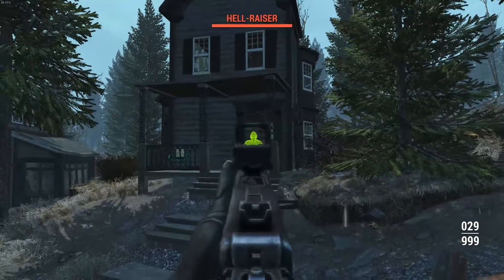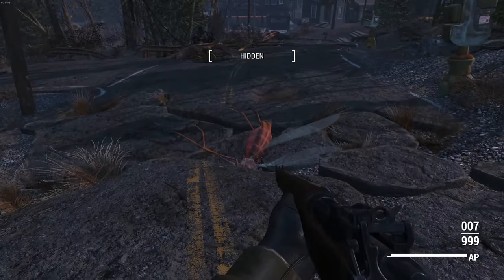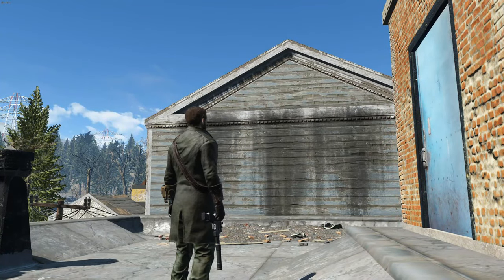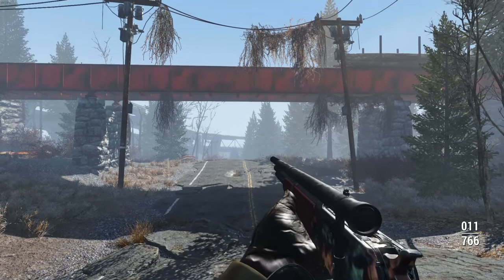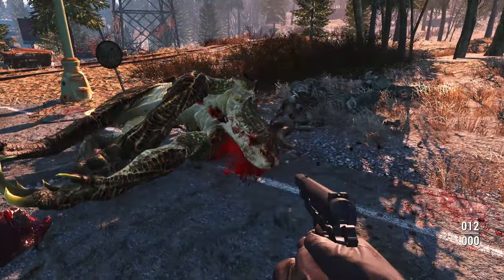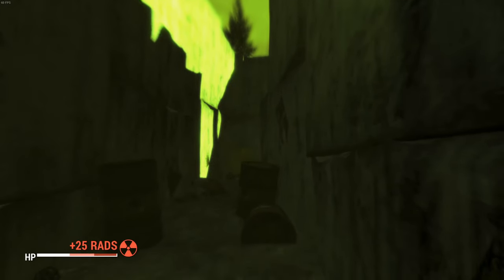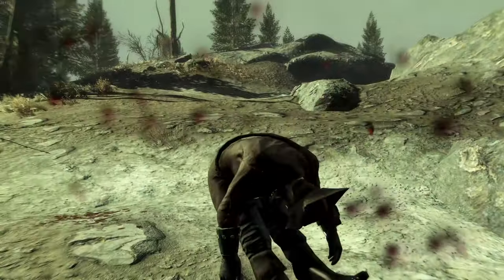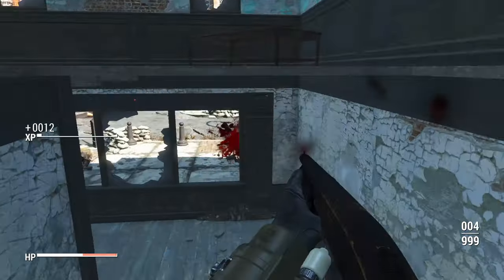Fallout 4 Mod Bundle: Immersion Mods To Make Your Game More Realistic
Some of my favorite immersion mods, but we may show some more in the future!